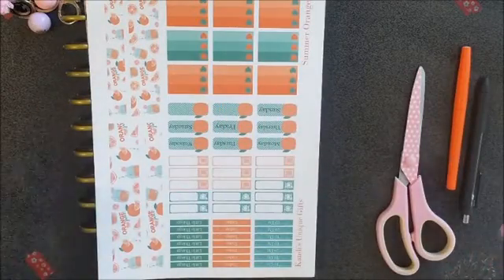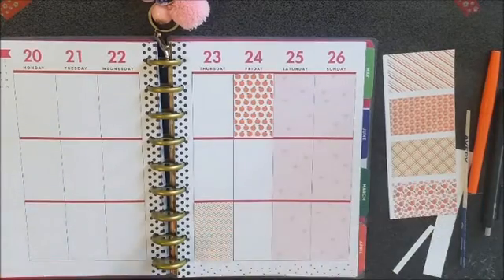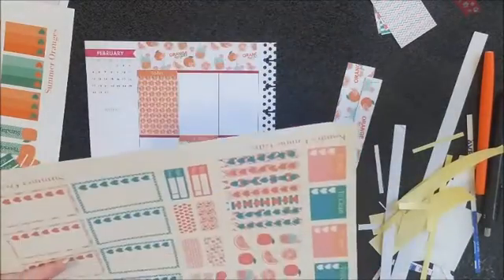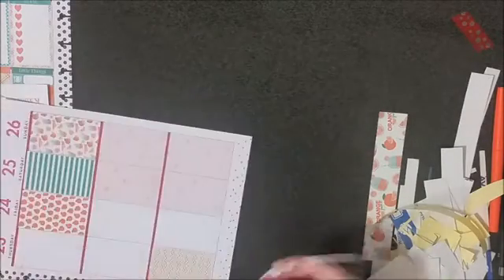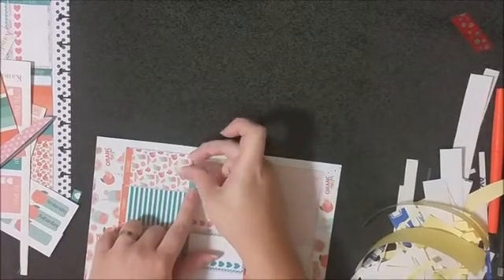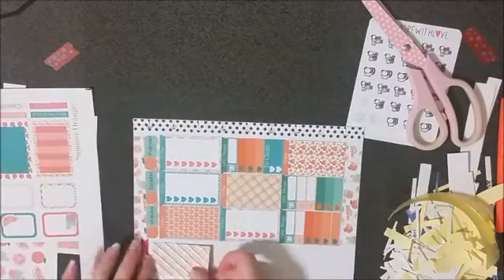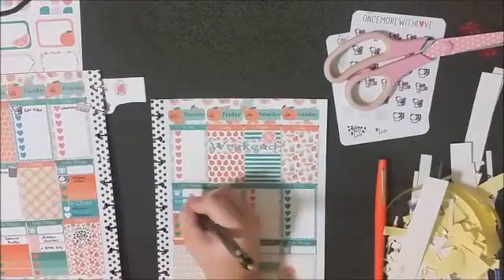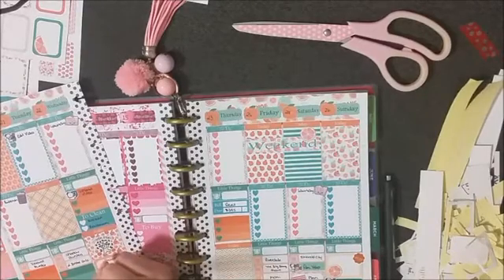Plan with me Summer Oranges Kit | Kandi's Unique Gifts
Hi, guys So I filmed my very first plan with me and it turned out terrible but I still wanted to share it with you. If you have any tips that would be so helpful. I used the deluxe summer oranges kit that is available in my Etsy store. I hope you enjoy the video.

Kit I used
Summer Oranges